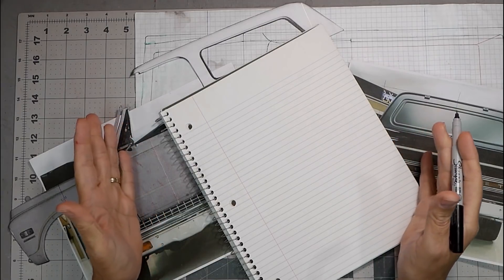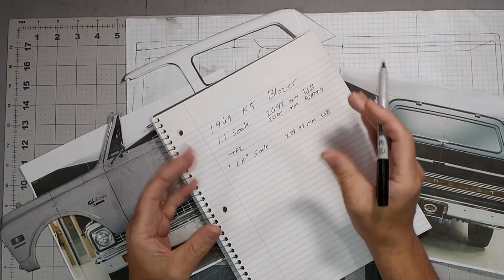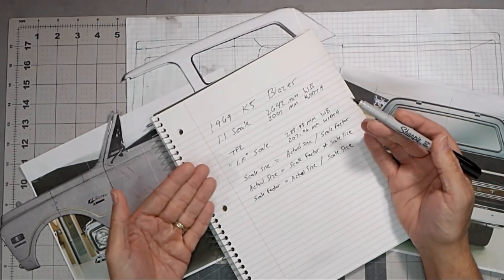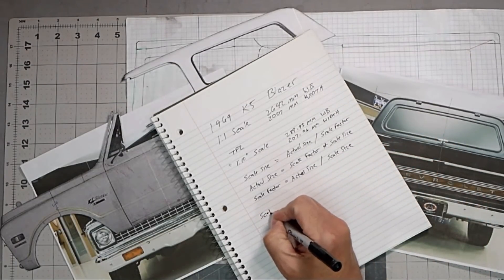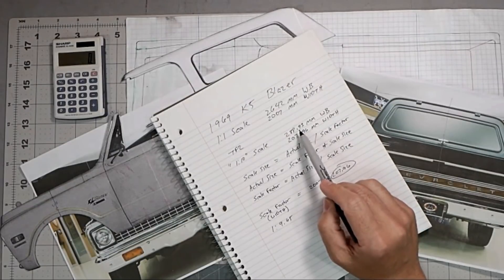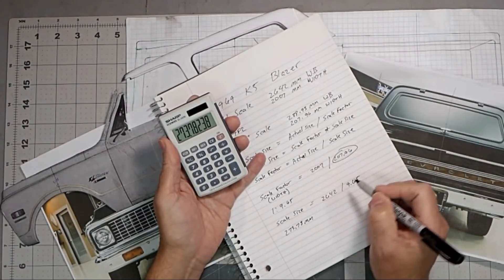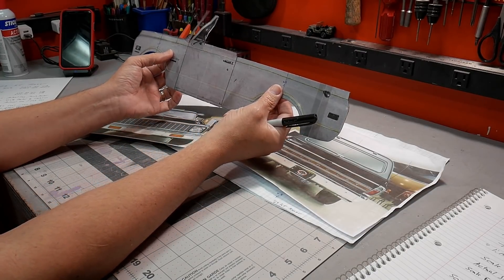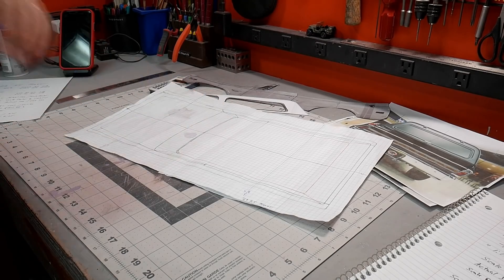How to: Scale for a Build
I have had several questions about how I scale my trucks and how I set up my drawings.  In this video I explain the steps I use to create a scale to be used for the build.

Scale Size = Actual Size / Sale Factor
Actual Size = Scale Factor * Scale Size
Scale Factor = Actual Size / Scale Size

T-Shirts to Support the Builds:

wes_made